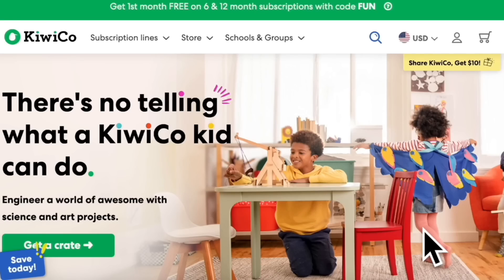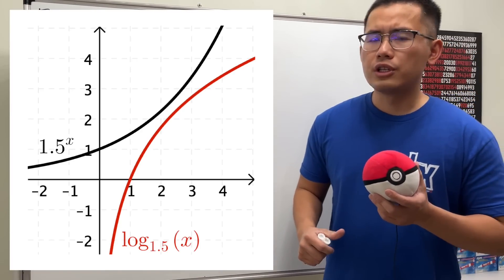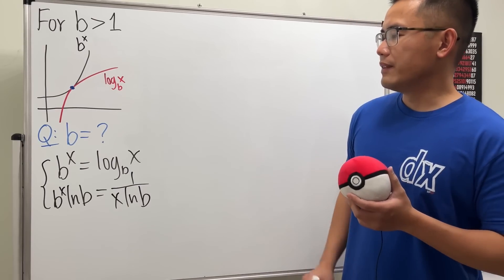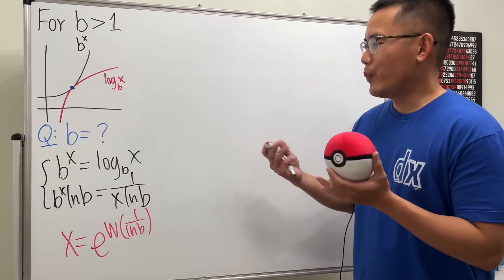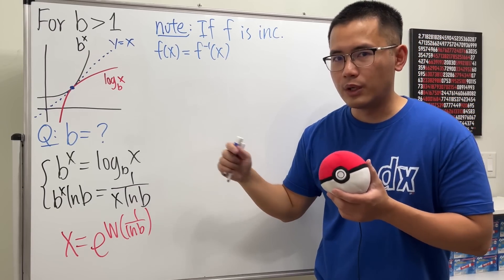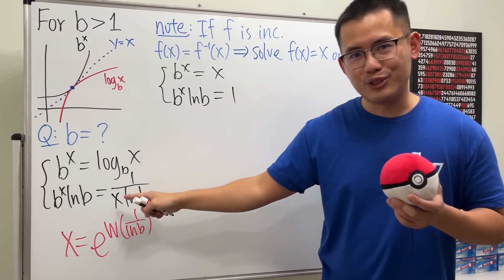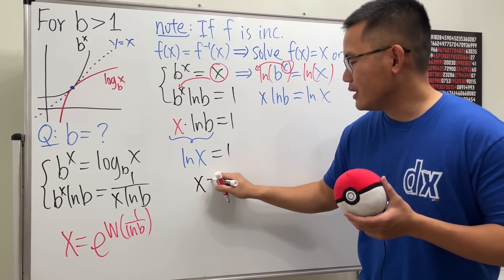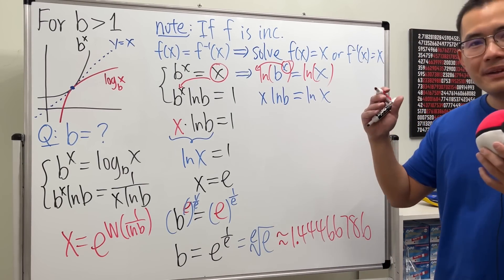the famous equation b^x=log_b(x)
We will find b so that the exponential function y=b^x is tangent to the logarithmic function y=log_b(x). The key to this problem is to know how to solve equations in the form of f(x)=f^-1(x), namely the original function is equal to its inverse.

Skorj Olafsen     Riley Faison     Rolf Waefler     Andrew     Jack Ingham     P Dwag     Jason          Kevin Davis     Franco Tejero     Klasseh Khornate     Richard Payne     Witek Mozga     Brandon Smith     Jan Lukas Kiermeyer     Ralph Sato     Kischel Nair     Carsten Milkau     Keith Kevelson     Christoph Hipp     Witness     Forest Roberts     Abd-alijaleel Laraki     Anthony Bruent-Bessette     Samuel Gronwold     Tyler Bennett     christopher careta         Troy R      Katy     Lap C     Niltiac, Stealer of Souls     Jon     Daivd R     meh     Tom     Noa Overloop     Jude Khine     R3factor.    Jasmine

0:00 check out KiwiCo
1:00 want b so that b^x is tangent to log_b(x)
4:36 the condition we need